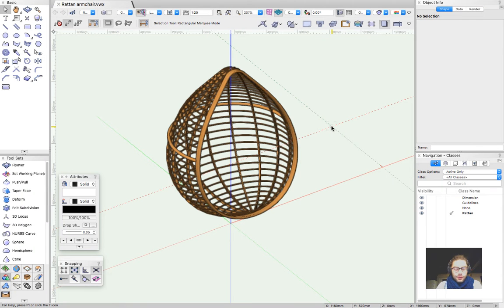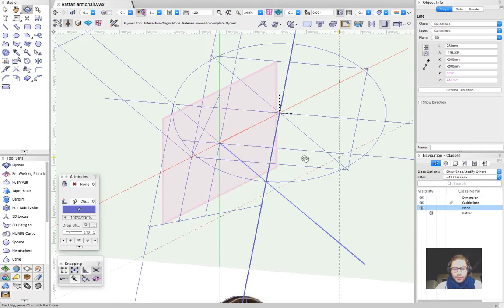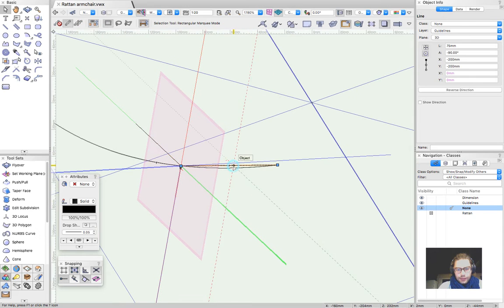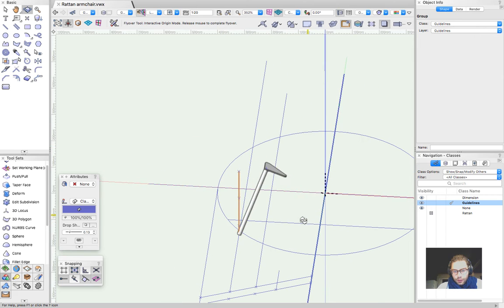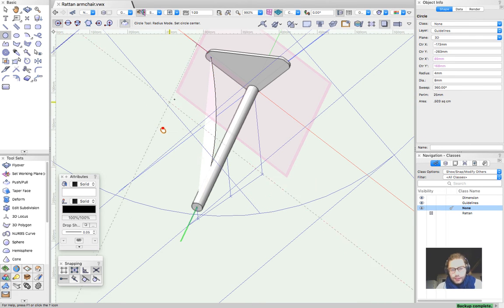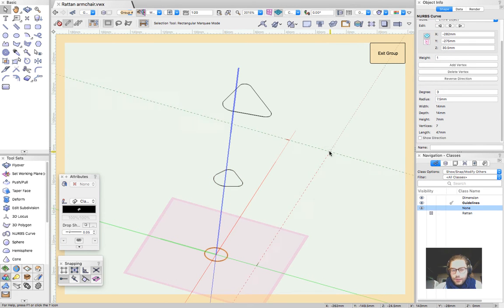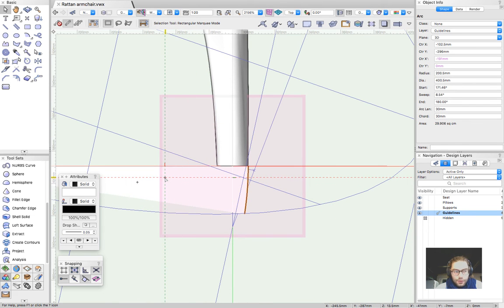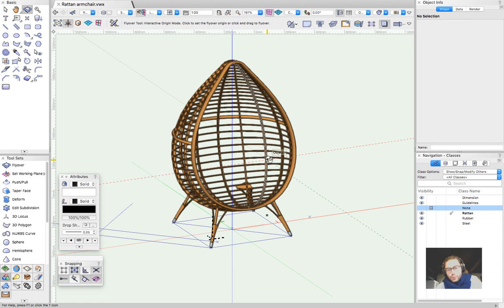Vectorworks modelling series. The rattan armchair. Part 2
During the second part of the tutorial, we'll focus on the complex modelling of supports of the armchair using some NURBS techniques of Vectorworks.
Write in the comments what you'd like to model next time.
Be sure you grabbed your free lessons there.